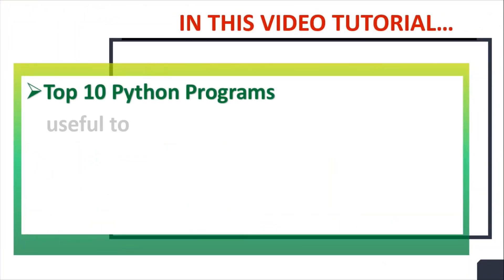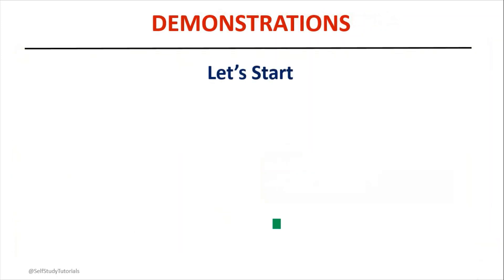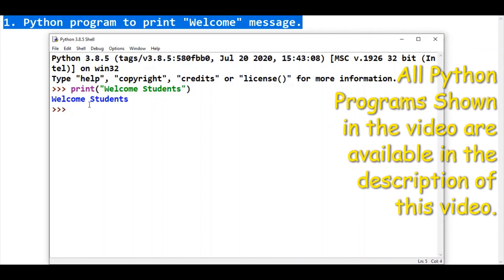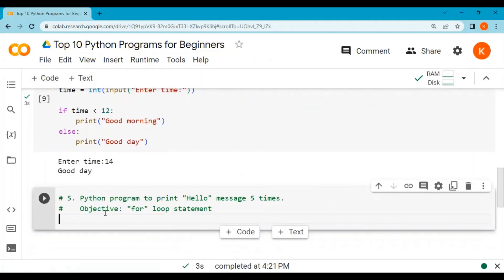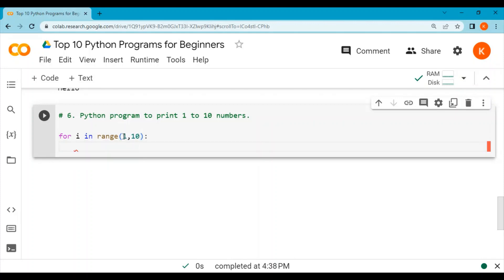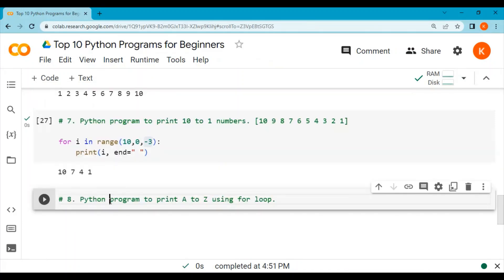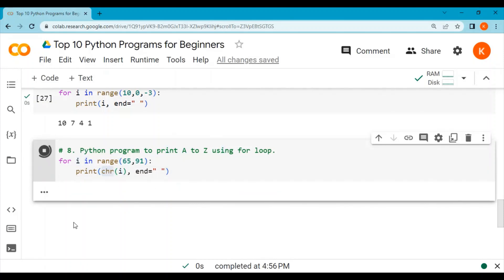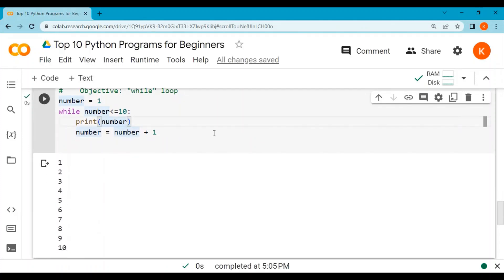Top 10 Python Programs for Beginners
This video covers the top 10 Python programs useful to Python beginners.
These programs will help to start the Python journey. Practice with these programs will help beginners understand basic Python syntax.

Refer to the following video to learn how to use IDLE, Google Colab, and Jupyter Notebook software.

Following is the code of the Python programs discussed in this video. You may copy this code to avoid typing mistakes while executing it on your computer.

# 1. Python program to print "Welcome" message.
print("Welcome Students")

# 2. Python program to read and print your name and address. Objective: To learn use of input() and Python Variables.

name = input("Enter your name:")
address = input("Enter your address:")
print(name)
print(address)

# 3. Python program to display Good Morning message based in given time. Objective: To learn "if" Statement

time = int(input("Enter time:"))

if time ⋖12:
    print("Good morning")

if time  ⋗=12:
    print("Good day")

# 4. Python program to display Good Morning message based in given time. Objective: To learn "if..else" Statement

time = int(input("Enter time:"))

if time⋖12:
    print ("Good Morning...")
else:
    print("Have a nice day...")

# 5. Python program to print "Hello" message 5 times. Objective: To learn "for" loop statement

for i in range(5):
   print ("Hello")

# 6. Python program to print 1 to 10 numbers.

for i in range(11, 21):
   print (i, end=" ")

#  Code by Self Study Tutorials.
# 7. Python program to print 10 to 1 numbers.

for i in range(10, 0, -1):
   print (i, end=" ")

# 8. Python program to print A to Z using for loop.

for i in range(65,91):
    print(chr(i), end=' ')

# 9. Python program to print 1 to 10 using while loop. Objective:  To learn "while" loop

number = 1
while (number ⋖= 10):
    print(number)
    number = number + 1
# 10. Python program to print a word of corresponding number. Objective: To learn Python if-elif-else.

number = int(input("Enter number in range of 1 to 5:"))

if (number == 1):
    print ("One")
elif (number == 2):
    print ("Two")
elif (number == 3):
    print ("Three")
elif (number == 4):
    print ("Four")
elif (number == 5):
    print ("Five")
else:
    print ("It’s not in range of 1 to 5")

NOTE: Make sure that angular brackets (Less than and Greater than are copied properly while using this code.

Video Chapters:
0:00 Introduction to Top 10 Python Programs for Beginners
0:14 Software requirements for Python
0:47 First Python Program
1:32 Python Program to Read and Print Name and Address
3:48 Program to display Good Morning message (Python if statement)
5:58 Python program to understand if else statement
7:15 Program to print Hello 5 times
8:12 Program to print 1 to 10 using for loop
9:07 Python program to print 10 to 1
10:25 Python program to print A to Z
11:20 Program to print 1 to 10 using while loop
12:07 Program to print a word of a given number